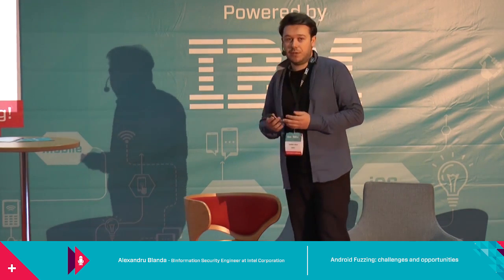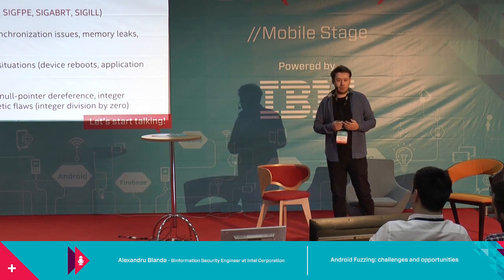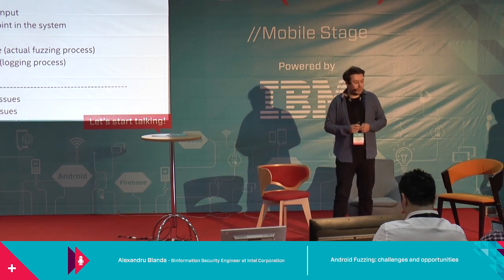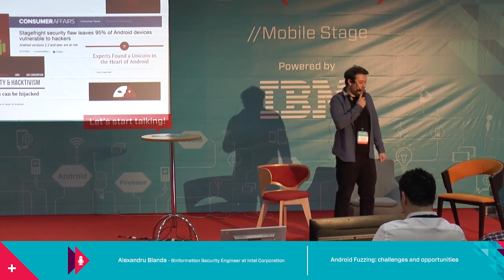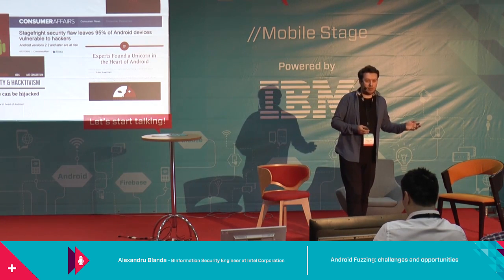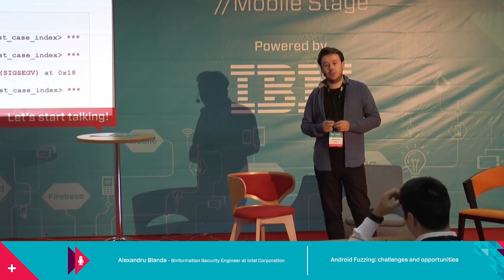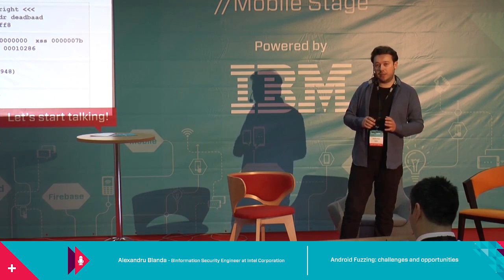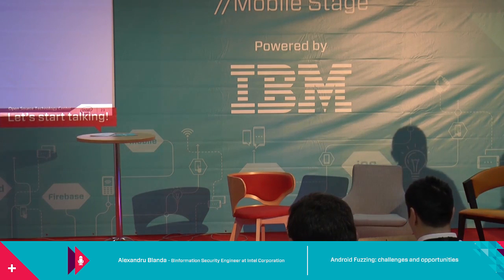DevTalks Bucharest 2016 - Alexandru Blanda - Android Fuzzing: challenges and opportunities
DevTalks Bucharest 2016 - Mobile Stage
Alexandru Blanda - Information Security Engineer at Intel Corporation
Android Fuzzing: challenges and opportunities